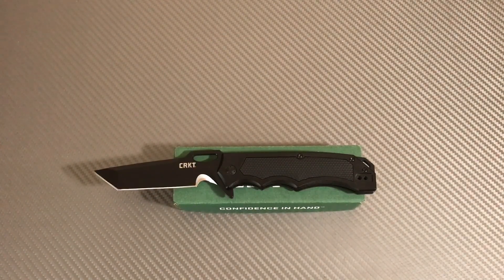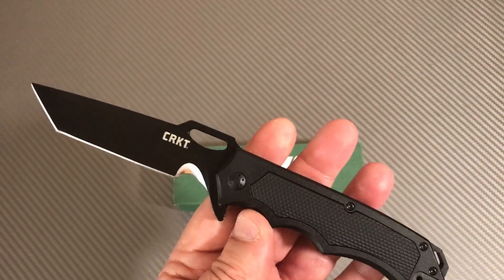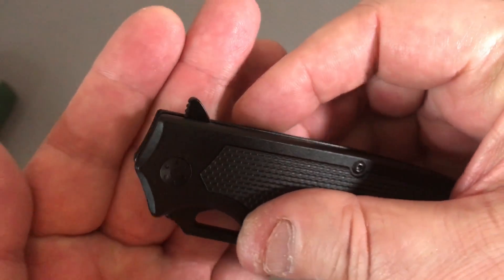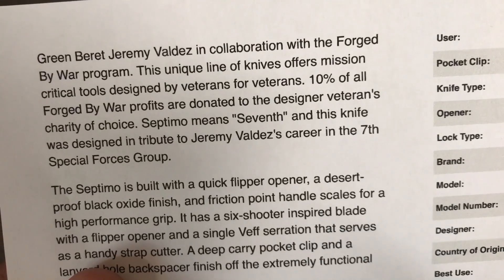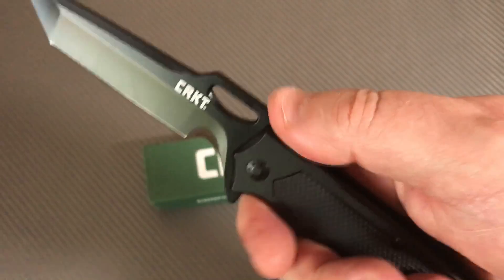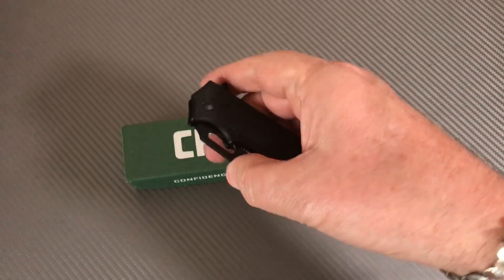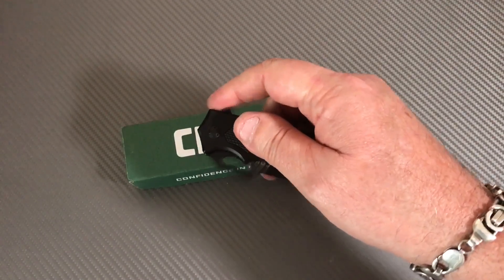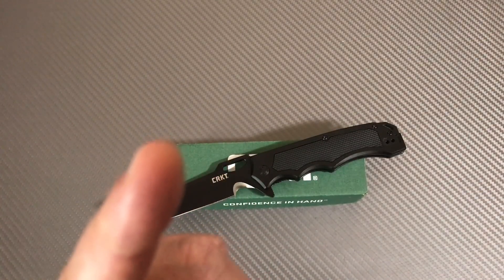CRKT Septimo Liner Lock Knife 7050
CRKT Septimo "Forged By War" Liner Lock Knife Black (3.62" Black) 7050